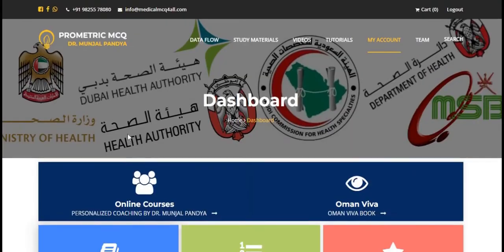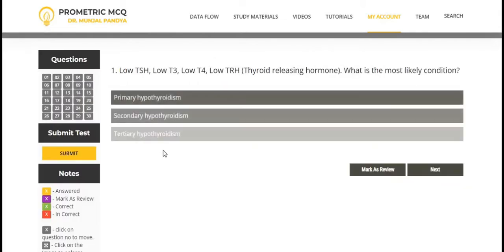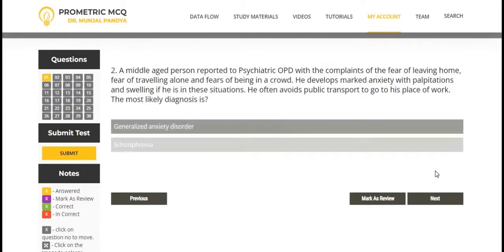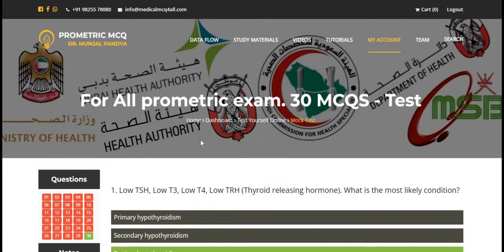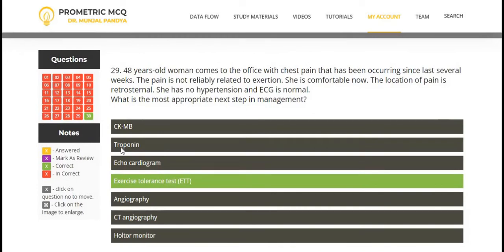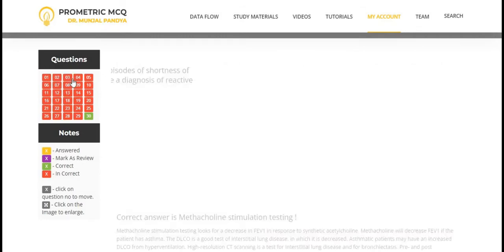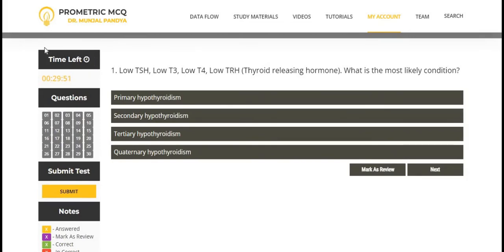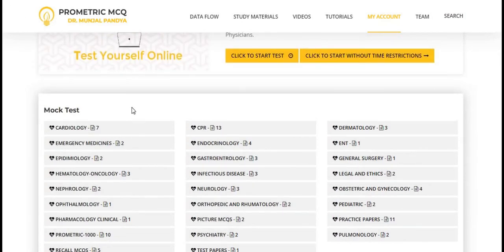How to practice using online mock test with MedicalMCQ4All ?